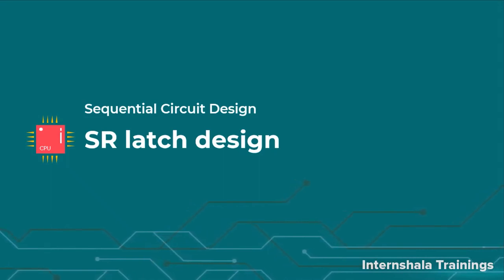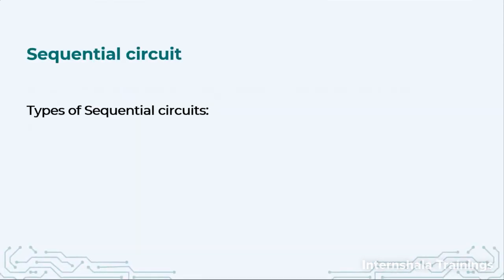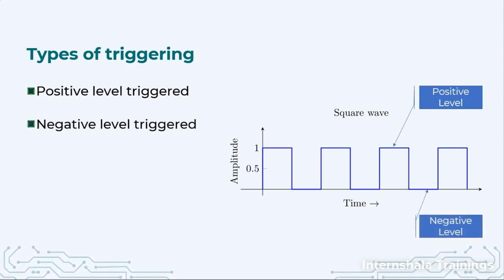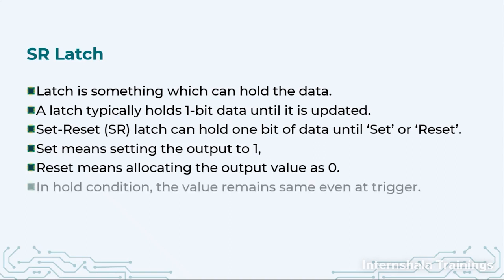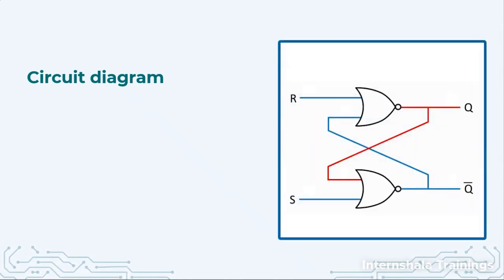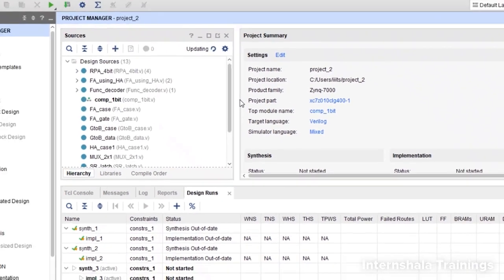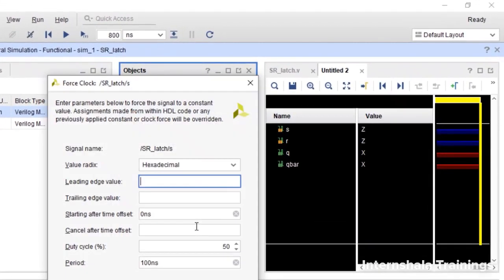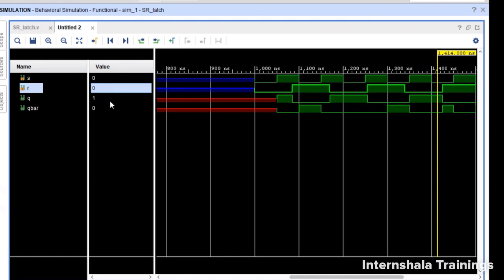VLSI Design 401: SR Latch Design